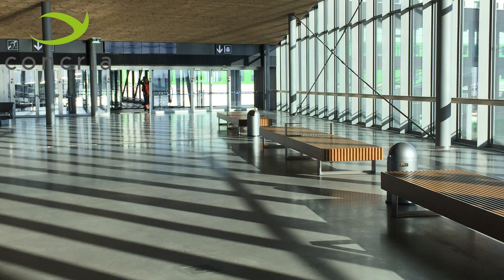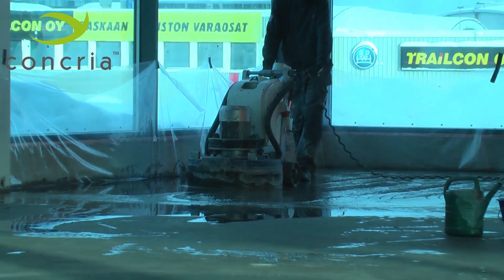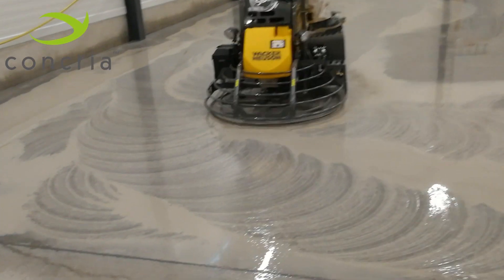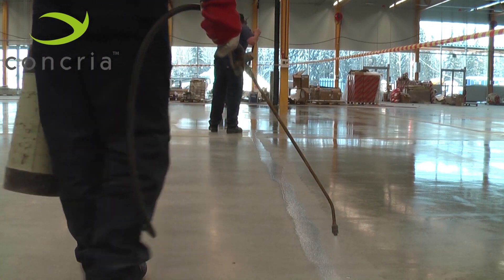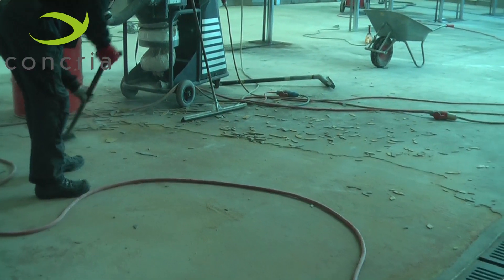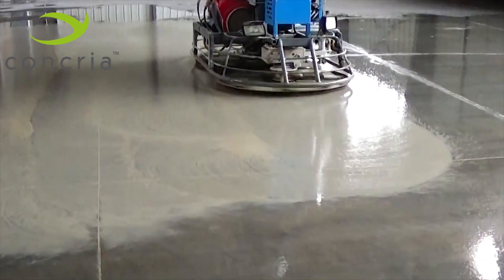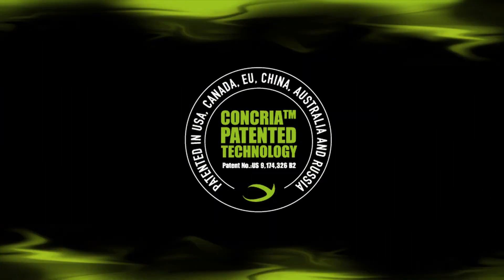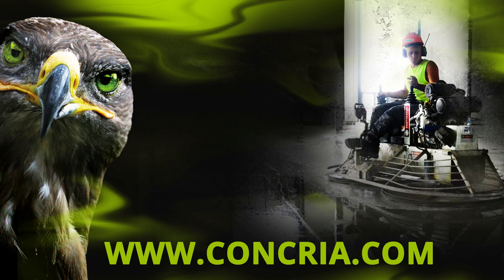Power Trowel polishing system, Concrete Polishing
Polished concrete has become the ultimate flooring material for big box retailers, warehouses, Data Centers and production facilities around the world.

Thanks to the patented and awarded Concria FAST power trowel polishing system, concrete flooring contractors can now polish your concrete and dry shake hardener floors faster and more cost-effectively than ever before.

Construction schedules are very tight, often not leaving enough time for traditional grinding and polishing.
Concria allows contractors to produce over 10,000 square feet of polished concrete in a working day.
Concria power trowel grinding and polishing system is by far the most cost-effective way to mechanically grind and polish concrete and dry shake hardener floors.

Concria transforms normal dull looking concrete floors into brilliant and beautiful polished concrete floor. Concria processes can provides a high gloss shine with salt & pepper finish or matt surface with no or low exposed aggregate , nevertheless the look can be adjusted towards your desire.

After the  Concria polishing process, the floor is 100% dust-free, as dirt and grime can’t no longer collect on the smooth surface. Concria homologated sealers provide superior chemical resistance against water, oil and stains.

Concria polished concrete floors are very easy to clean and maintain. Concria system also eliminate the need for messy waxes or coatings as well as the associated labor, time, and expense to apply them.  High gloss concrete will allow easy removal of tire marks, dirt and scuff marks.

Concria increases concrete’s abrasion resistance, so that the floor can hold better heavy forklift and foot traffic. Concria polished concrete will not peel, chip or flake like coatings or painted floors. The Concria polish concrete flooring system  is the lowest life-cycle cost per square foot of any floor covering or coating on the market.

There’s no need for strong chemicals during Concria process or later in daily maintenance.
Concria system does not have the harmfulness of the resin flooring chemicals during and after application. Concria polished concrete flooring qualifies also for LEED credits.
Concria polished concrete flooring also reduce electricity consumption due polished concrete surface Increasing light reflection up to a 60%.

Concria FAST is the original and patented world leading power trowel concrete floors polishing system. Contractors around the world have executed floors with Concria TrowelPolish for customers like Coca-Cola, Procter & Gamble, Amazon, Wal-mart, BMW, Gazprom, Leroy Merlin, OBI, Carrefour, VW, Bombardier and many more.